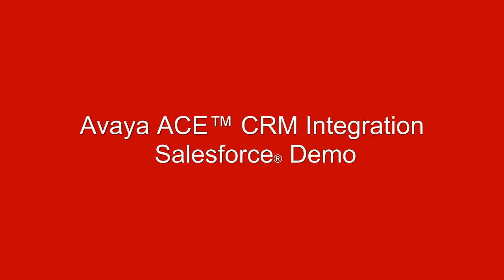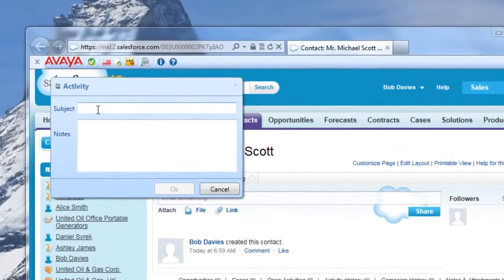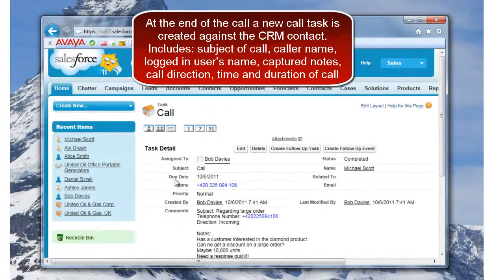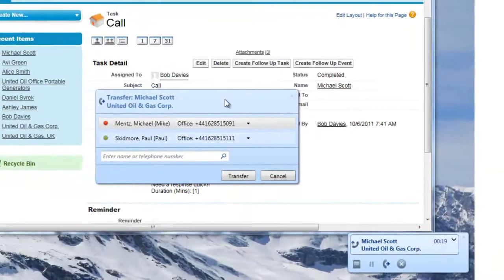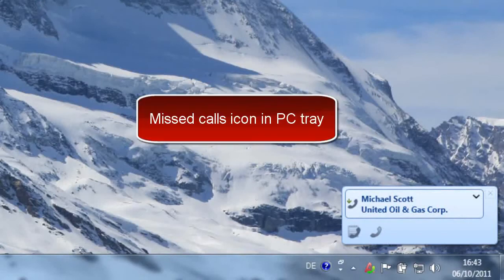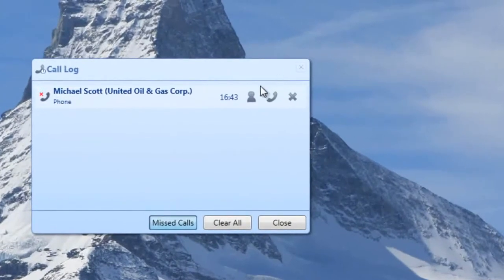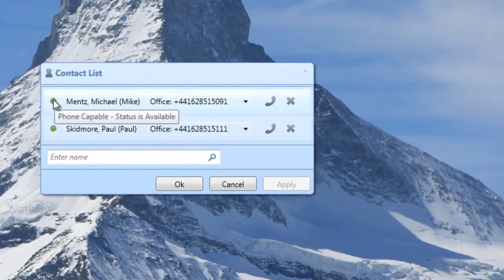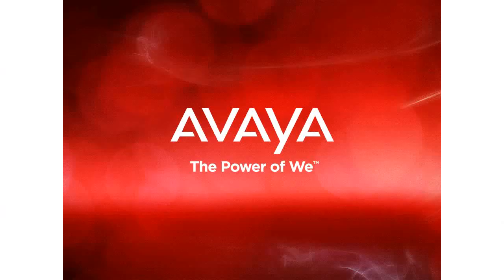Avaya ACE CRM Integration for Salesforce Intelli Flex